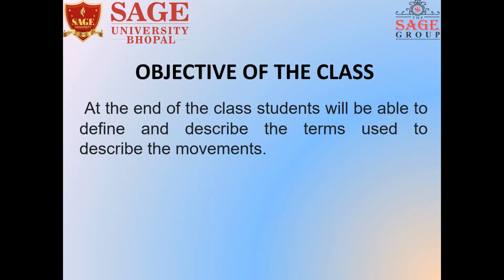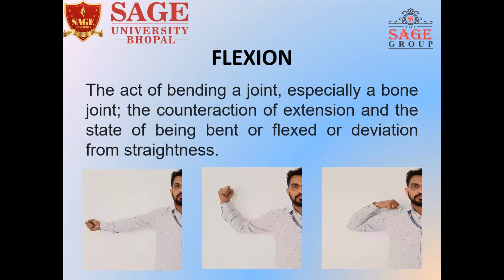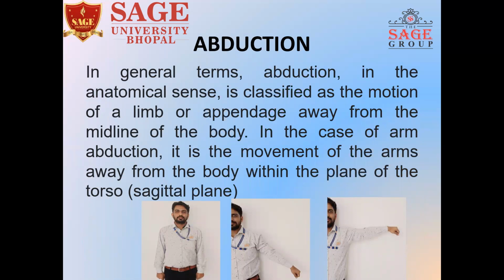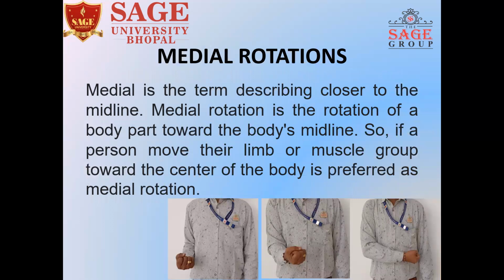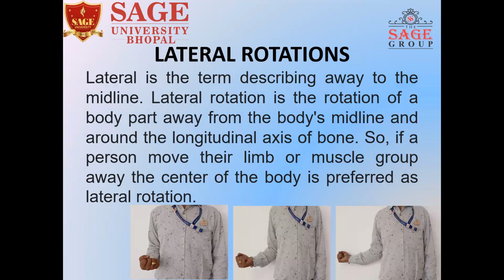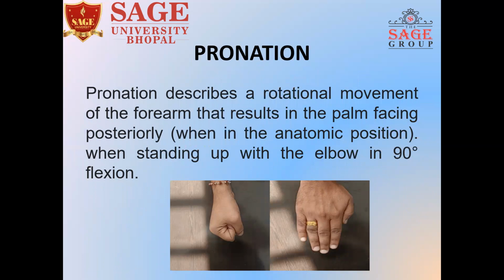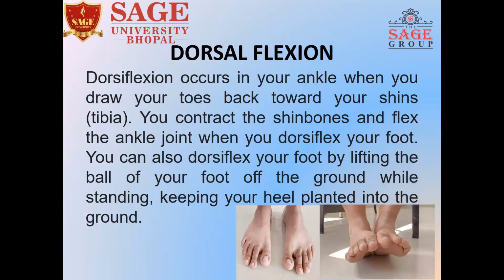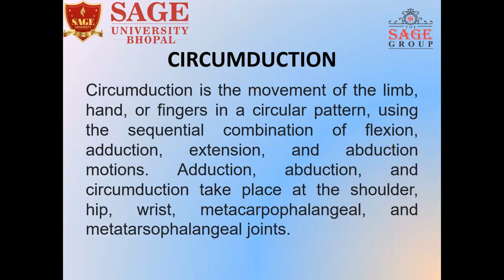Anatomical Movements by Prof. Gaurav Mukerji